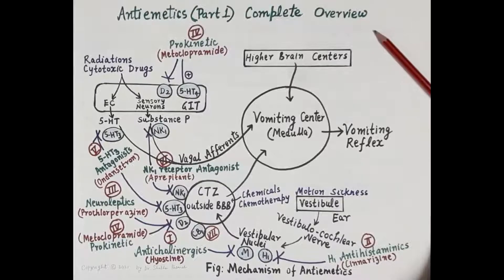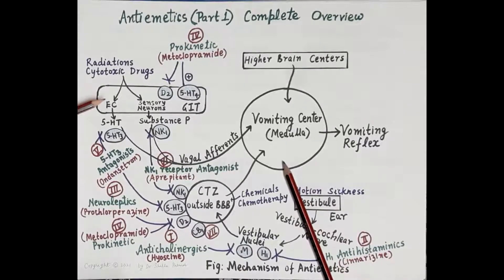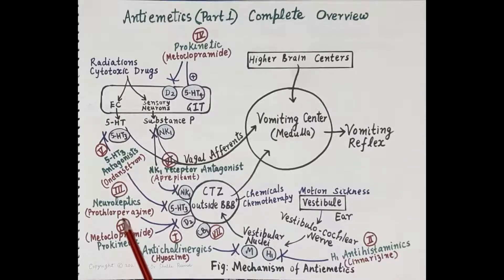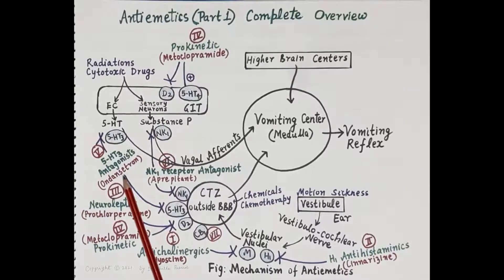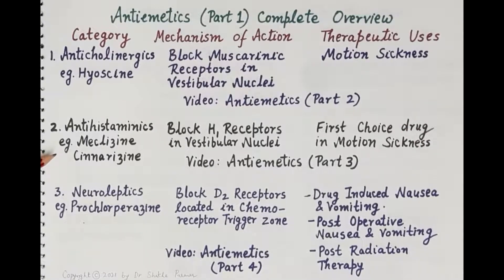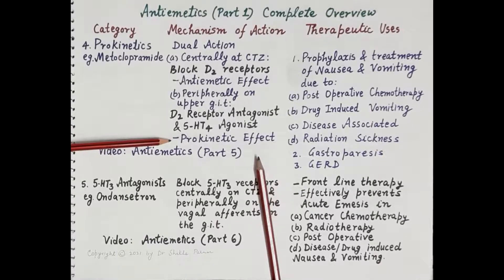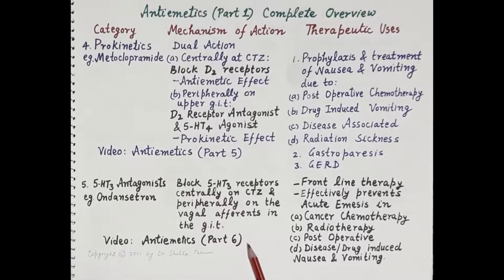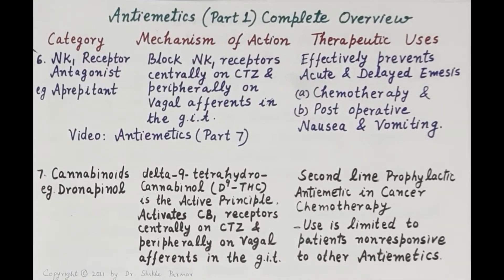Antiemetics (Part 1) Complete Comprehensive Overview | Dr. Shikha Parmar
Antiemetics (Part 1) Complete Comprehensive Overview by Dr. Shikha Parmar

An antiemetic is a drug that is effective against vomiting and nausea. Antiemetics are typically used to treat motion sickness and the side effects of opioid analgesics, general anaesthetics, and chemotherapy directed against cancer. They may be used for severe cases of gastroenteritis, especially if the patient is dehydrated. Some Antiemetics previously thought to cause birth defects, appear safe for use by pregnant women in the treatment of morning sickness.

There are multiple pathways and causes of nausea and vomiting. Specific areas in the brain include the area postrema in the floor of the fourth ventricle, the nucleus tractus solitaries in the medulla, and various motor nuclei that make up a central pattern generator. A complex interaction of vagal afferents and efferent to the cortex, hypothalamus, and limbic regions also play a role in how the brain perceives nausea.
Anti-emetics can broadly fit into the following classes based on the mechanism of action:
1. Serotonin-receptor antagonists
2. Glucocorticoids
3. Anticholinergics
4. Neurokinin-receptor antagonists (substance-P)
5. Dopamine receptor antagonists
6. Cannabinoids
7. Antihistamines
8. Other